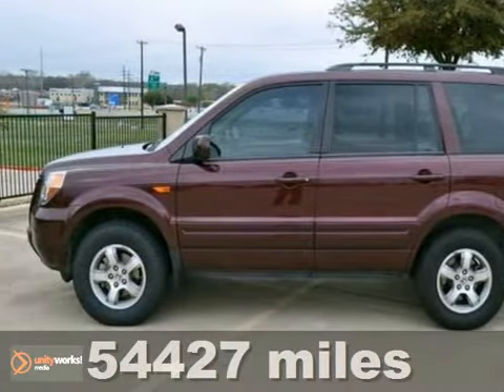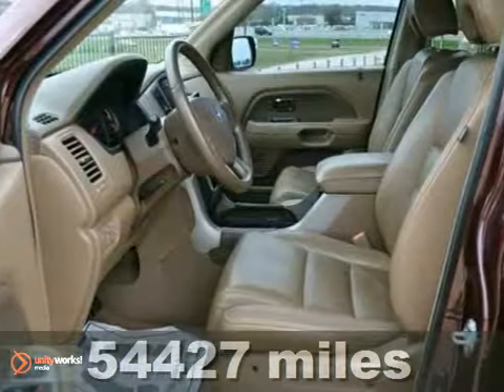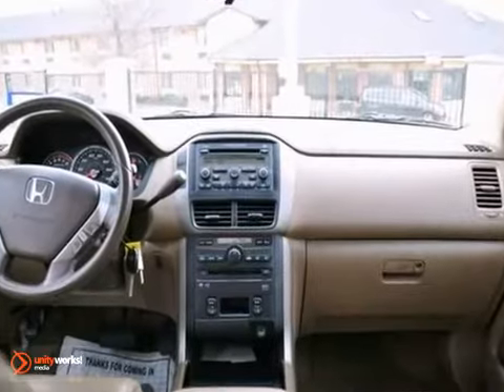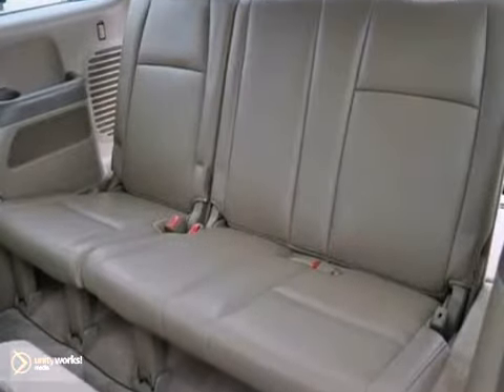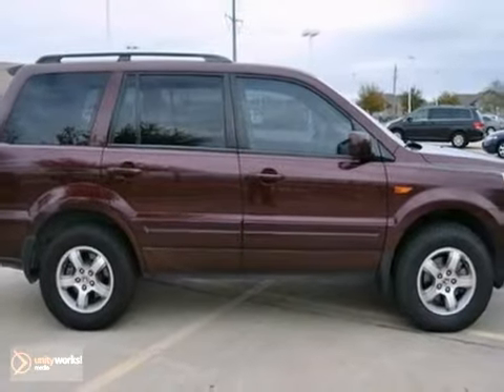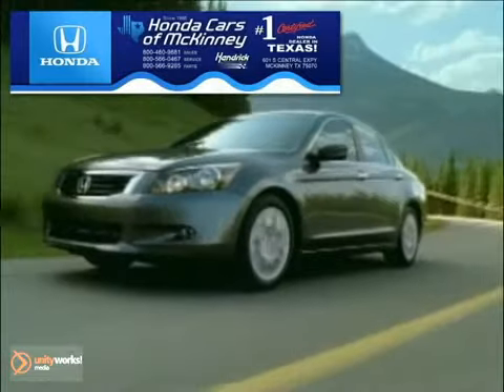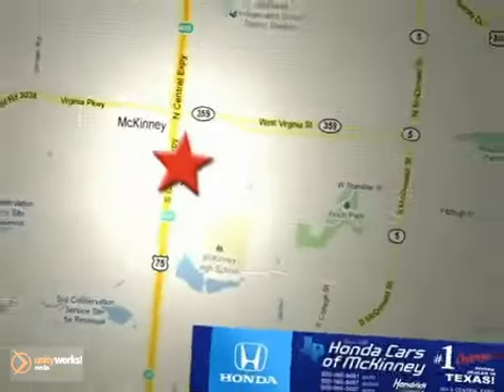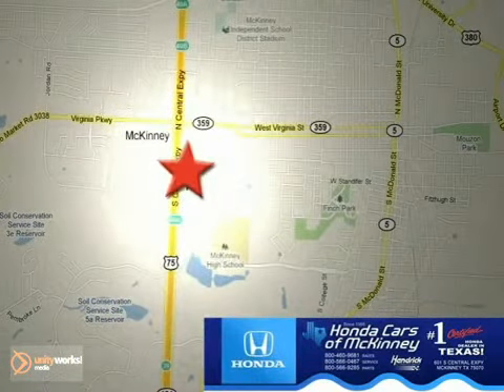2007 Honda Pilot B044201 in Dallas TX McKinney, TX - SOLD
SOLD - If you are looking for real value on a great used car, Honda Cars Of McKinney invites you to call and make an appointment to view this 2007 Honda Pilot, stock# B044201. We are conveniently located near Dallas TX McKinney, TX and known for our great selection, reliability and quality. Call to take a look at this 2007 Honda Pilot today.

601 S Central Expy
Dallas TX McKinney TX, 75070